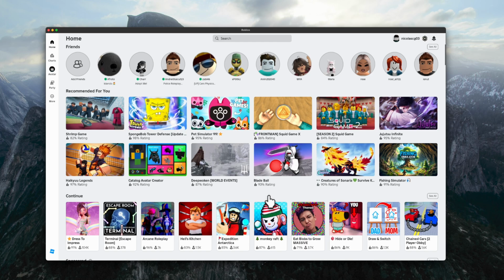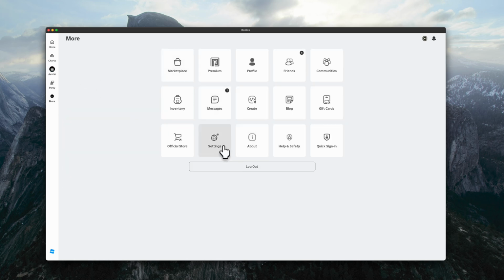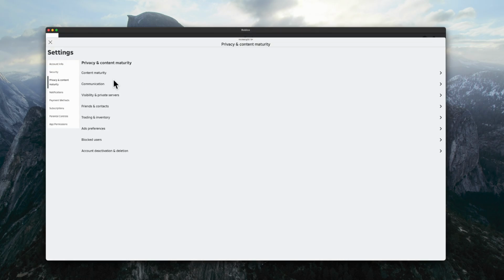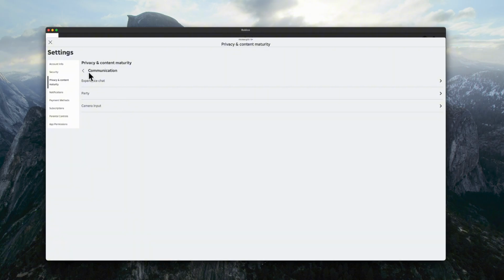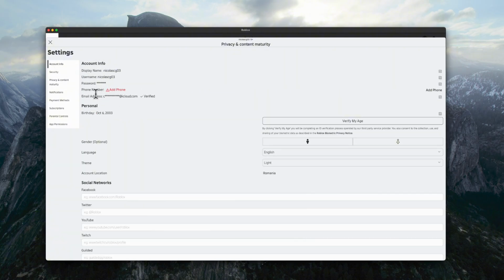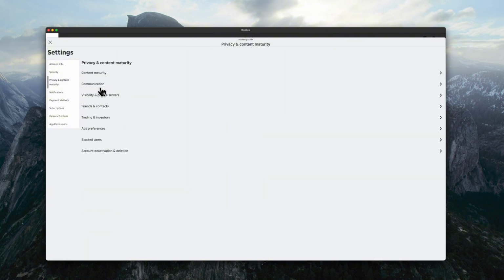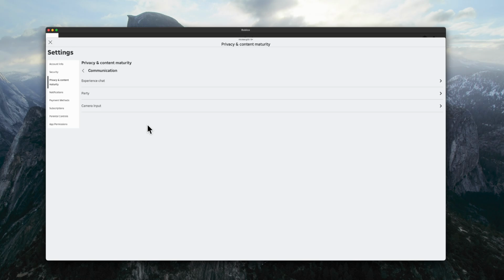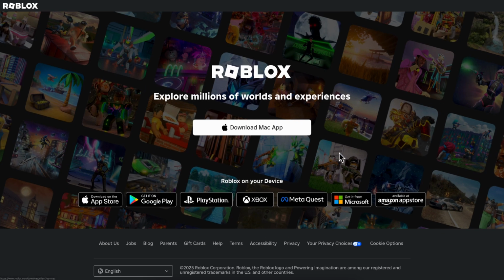How To Fix Roblox Voice Chat Not Showing Up (2025)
Is Roblox voice chat not showing up for you? Don’t worry! In this video, we’ll walk you through how to fix Roblox voice chat not showing up step-by-step. Follow these troubleshooting tips to enable voice chat and start communicating with friends in no time!

📌 What you'll learn in this video:

Common reasons why Roblox voice chat isn’t showing up.
How to check your account settings and verify your age.
Step-by-step guide to enabling voice chat in Roblox.
Troubleshooting tips to resolve technical issues.

🔗 Ready to get your Roblox voice chat working? Watch now and follow along to fix the issue!